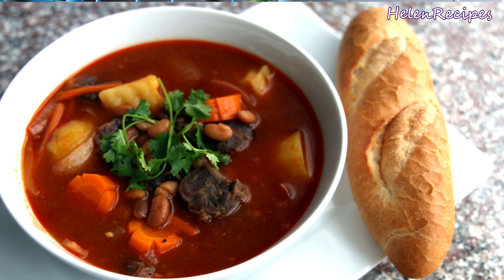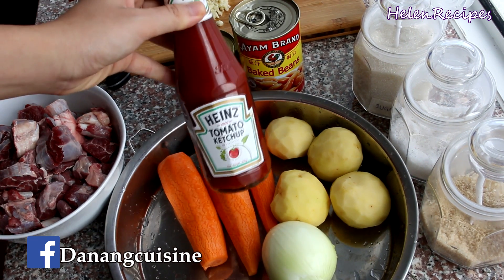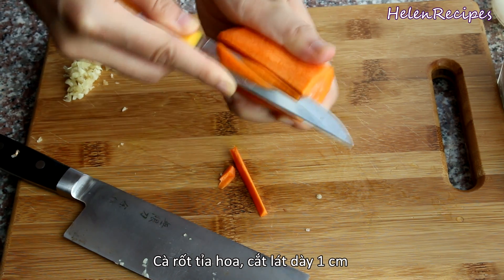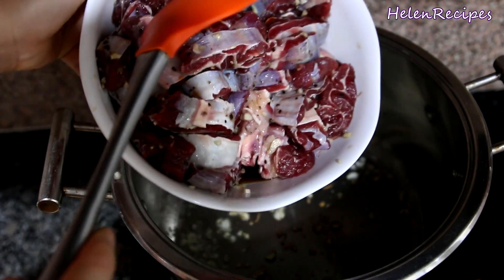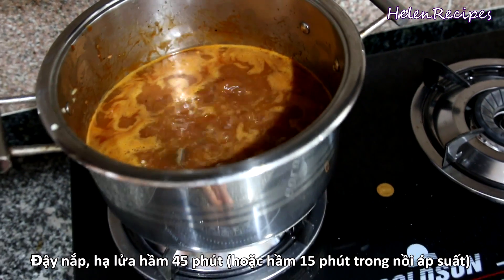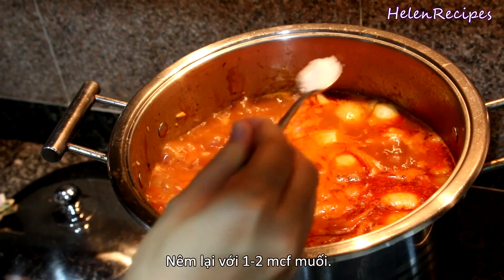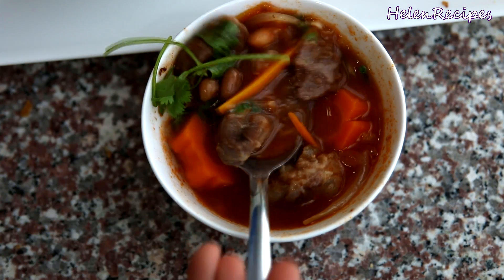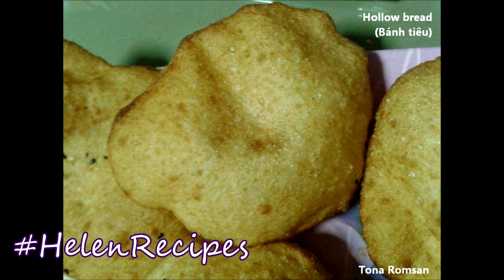Beef Ragout - Ragu bò | Helen's Recipes